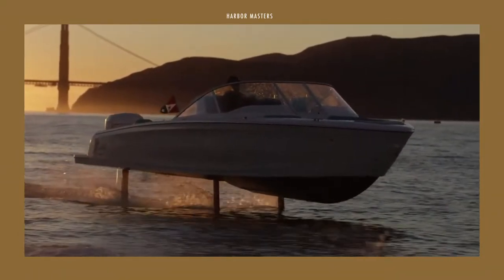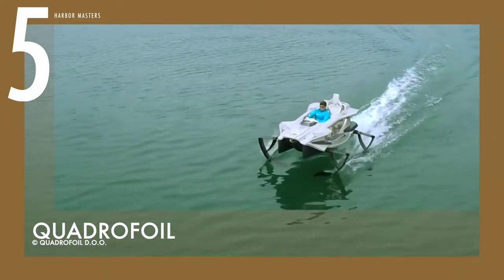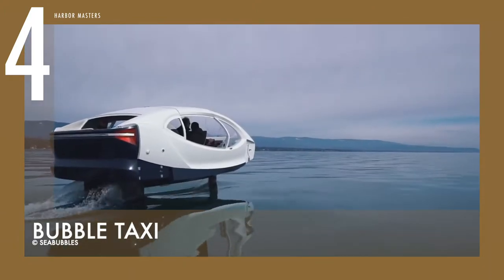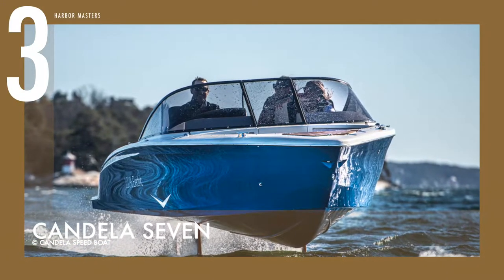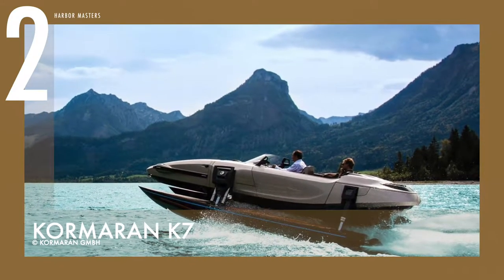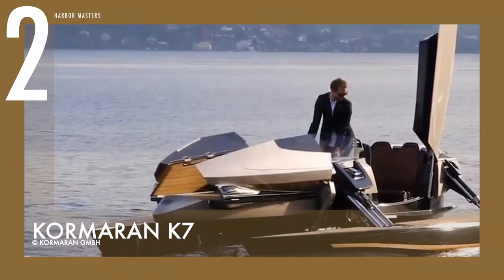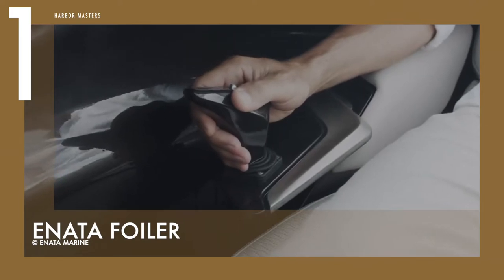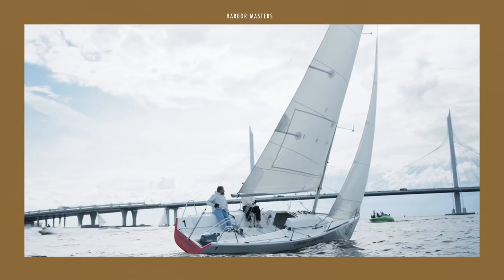Top 5 Amazing Hydrofoil Boats | Price & Features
In this video, we’re sharing a list of some of the most amazing hydrofoil boats ever introduced, together with their reported price and features. Be sure to watch all of them and see the best one on our list!

The first hydrofoil was invented in 1906 by the Italian inventor, Enrico Forlanini. Back then, Hydrofoil boats served as slow watercraft that were built for the mere experience of flight above water. Now, Hydrofoil boats are much faster than regular boats with planing hulls due to the wing-like structure mounted on struts below the hull. These create lift as the speed increases and push the full weight of the boat above the water's surface, to give the illusion of flight.

Length: 11. 58 ft (3.53 m)
Beam: 8.2 ft (2.5 m)
Max Speed:  21 knots
Engine: Electric w/ Integrated Battery Management System (BMS)
Price: US$ 39,350

Length: 16.3 ft (4.97 m)
Beam: 8.2 ft (2.50 m)
Max Speed:  18 knots
Engine: Electric Lithium Ion Engine
Price: US$ 200,000

Length: 25.26 ft (7.7 m)
Beam: 15 ft (4. 58m)
Max Speed: 30 knots
Engine: DeepSpeed Electric Hydrojet Motor
Price: US$ 270,000

Length: 23.29 ft (7.09 m)
Beam: 65.61 ft (20 m)
Max Speed: 50 knots
Engine:  300 hp (220 kW)
Price: US$ 1.5 Million

Length: 32 ft (9.75 m)
Beam: 23 ft (7.1 m)
Max Speed: 40 knots
Engine: 740 hp  ( kW)
Price: US$ 850,000